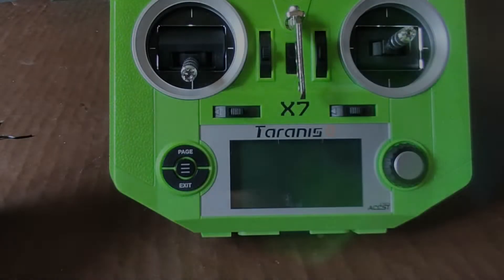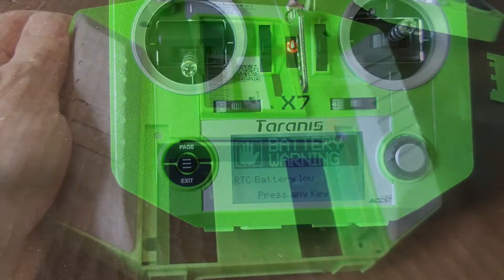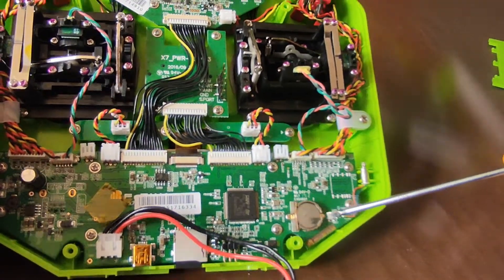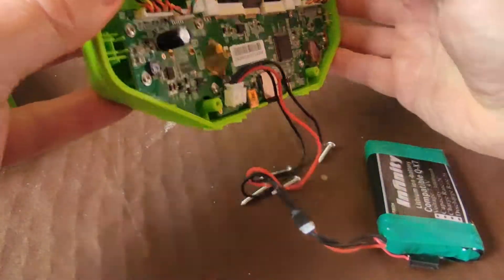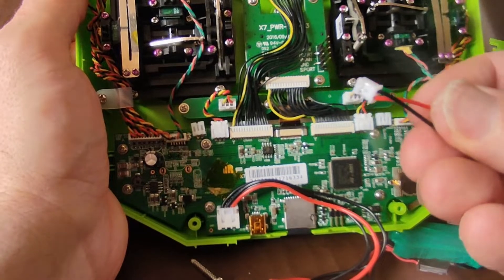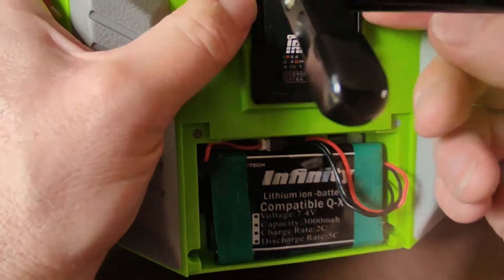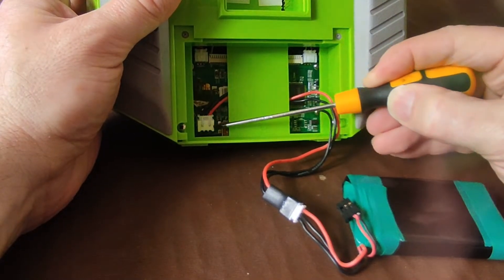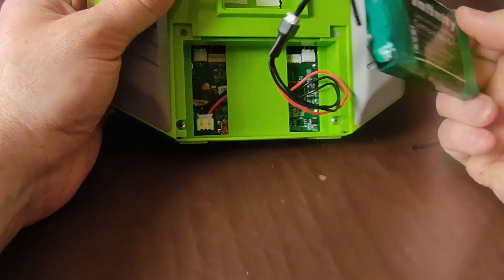ET#13. TARANIS QX7 RTC Battery replacement / Real Time Clock / and some simple MODS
A quick 'How To' change an RTC battery in a TARANIS QX7.
A few minor 'mods' at the end.
Battery is a CR1220